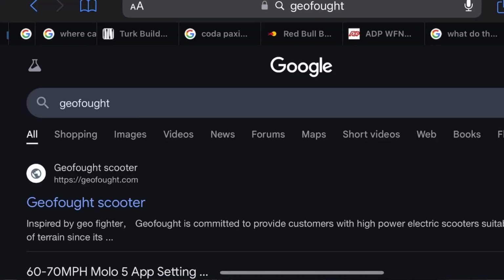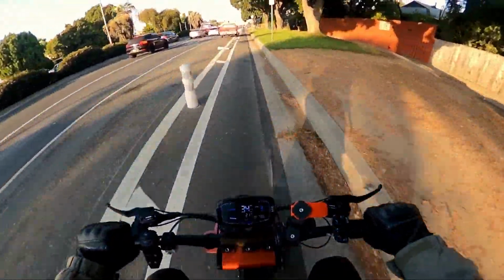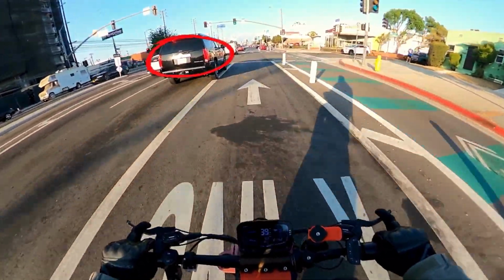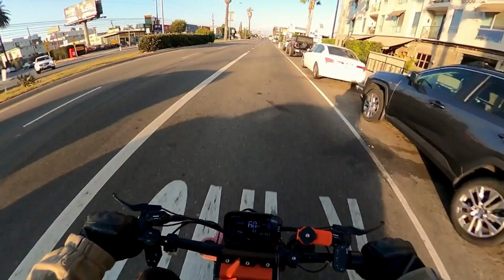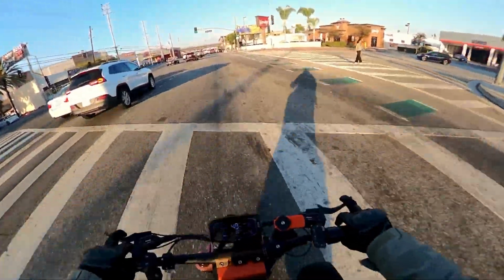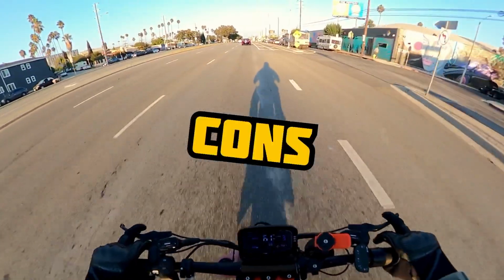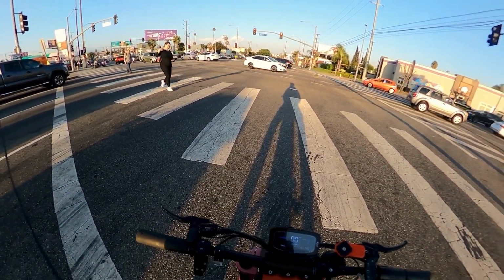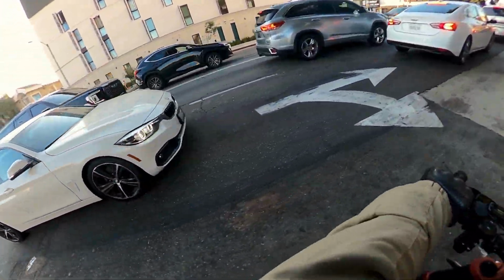This “Ebike” Can Go 60 mph!? Is Alibaba Safe? 72v 10000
I hope this vid gets 1k views it feels like an engaging video. I hope I get 60 watch time hours. ￼this is a good vid!!! Im not stressin tho. This is about the company. Geofought on Alibaba. And my experiences. ￼

 / joakimkarud

 / joakimkarud

 / joakimkarud